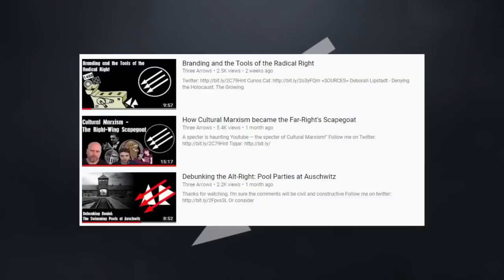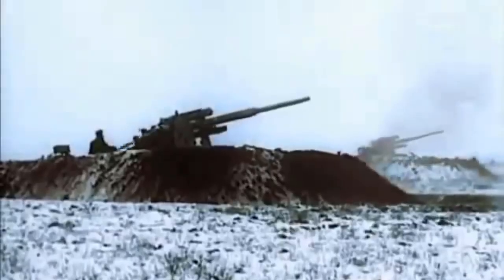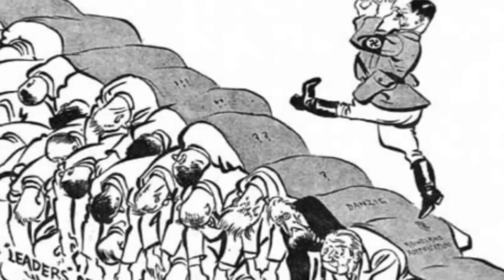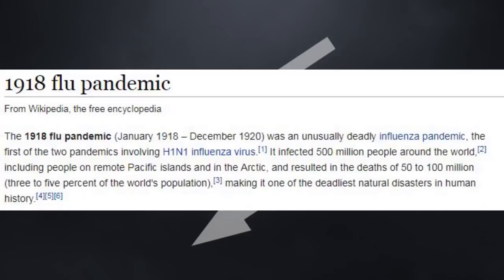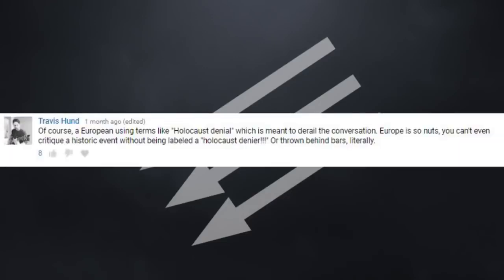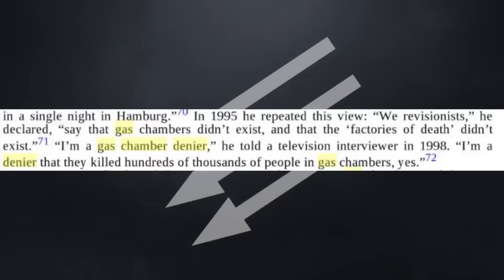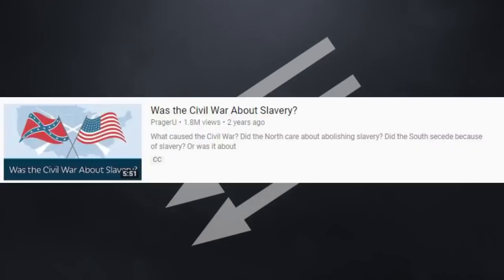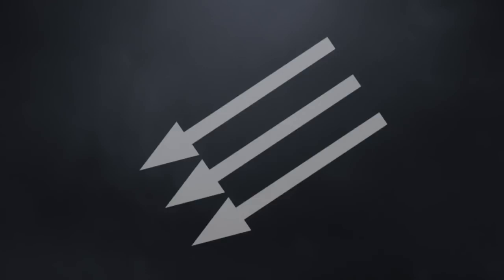(Mirror) Debunking the Alt Right Twisting Words Three Arrows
The Alt-Right has falsely flagged down a video by new YouTuber, Three Arrows. I am mirroring this video, as well as many Leftist have already, so that this information will not be silent or go unnoticed. You should mirror this video too.

Fair criticism is welcome. Shitty comments will be deleted.